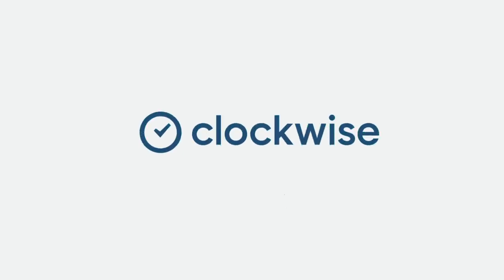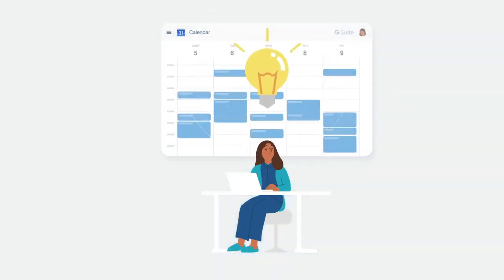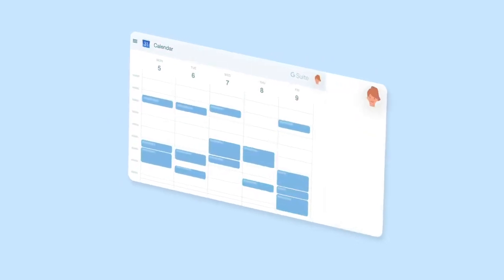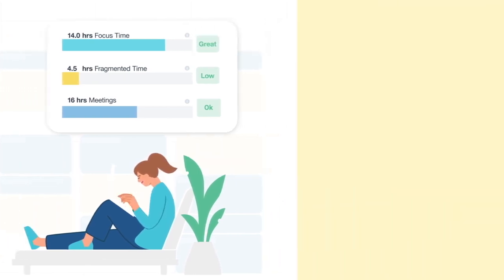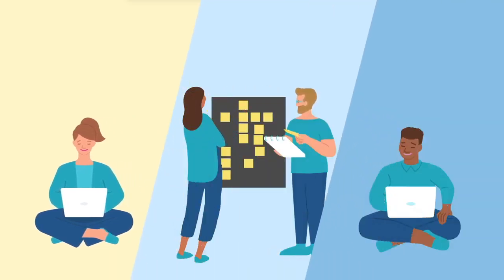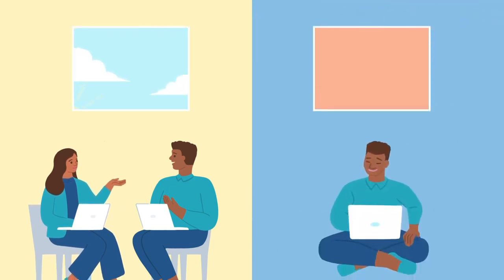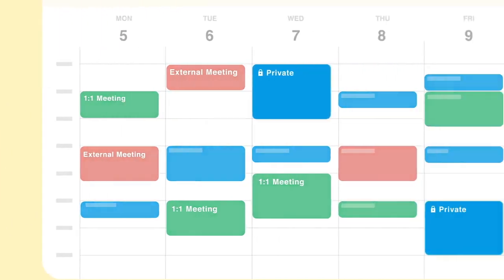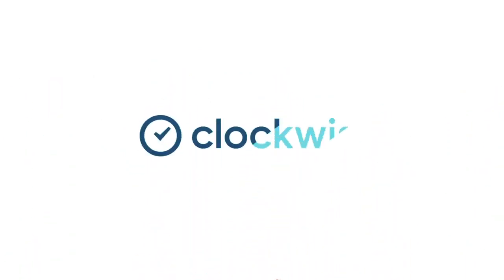Clockwise Time Blocking Calendar | Getting Started Guide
Here's how Clockwise time blocking calendar assistant can help optimize and organize your work calendar to open up blocks of Focus Time, resolve conflicts automatically, and more.

Clockwise is a smart calendar assistant that frees up your time so you can focus on what matters. Escape the chaos of work and find your focus with Clockwise.